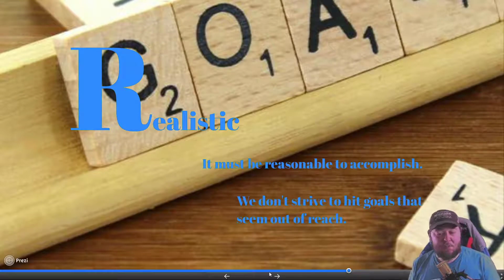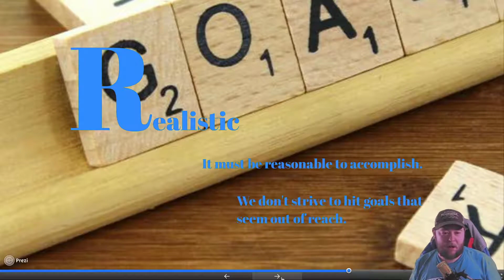Setting Goals Using the SMART Method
Today's video goes into the SMART method of goal setting and how to effectively use it.  When setting goals, it is important that the goals contain the specific criteria involved in the SMART method.

I get a lot of questions about my recording setup.
Here are the things I use.  If you would like to support me or my channel, make your purchases
time you purchase using one of my links.

💡Lighting💡
I use 2 NL480 battery operated panel lights on stands raised above my monitors.  One has a softbox.

2x NL480 light kit with Tripods.

🎙️Audio🎙️
I am using a BM-800 Condenser microphone on the end of a scissor boom stand clamped to the desk.
This plugs into a phantom-powered USB audio interface (required for any decent sound).

BM-800 Condenser Microphone
Scissor Style Boom Arm kit
Behringer U-PHORIA UM2 Audio Interface

Don't forget a mic cable ;)
XLR microphone cable

I use a backdrop in my videos.  I use both green screen as well as grey backdrops on a
photography backdrop kit.  This kit has everything all bundled together.

Photography backdrop stand with backdrops
Logitech C920HD Pro Webcam